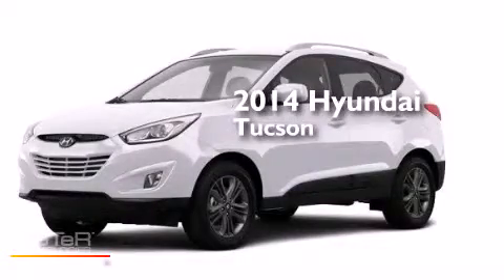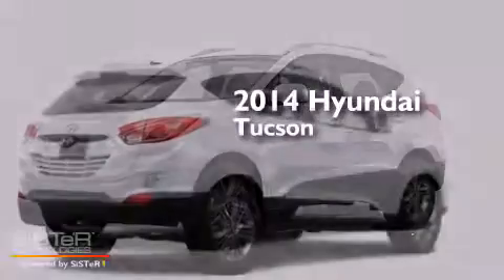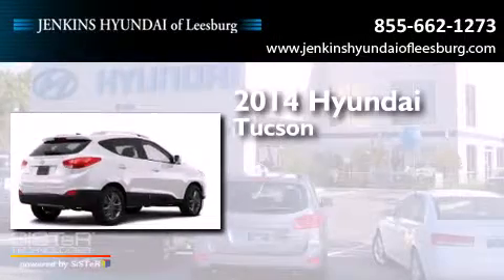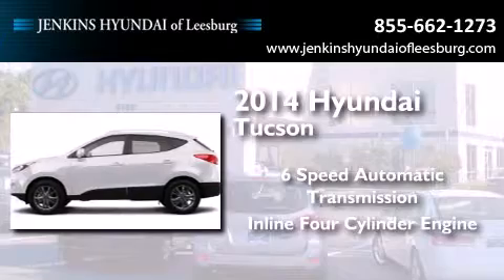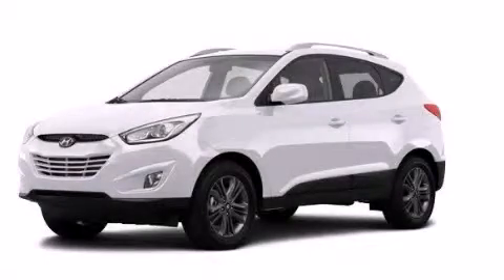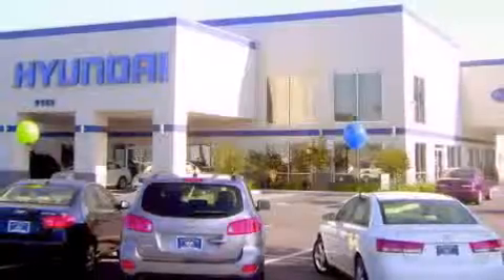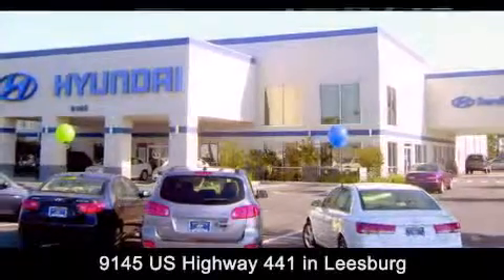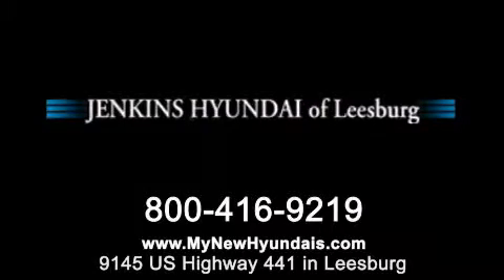2014 Hyundai Tucson Leesburg FL 34788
We've been honored to serve the Leesburg FL area , we promise that your experience at our dealership will exceed your expectations ! Year : 2014 Make : Hyundai Model : Tucson Engine : Regular Unleaded I-4 2.0 L/122 Trans . : Automatic Exterior : Winter White Interior : Beige Stock : LT12153 Jenkins Hyundai Leesburg 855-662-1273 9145 US Highway 441 Leesburg , FL 34788